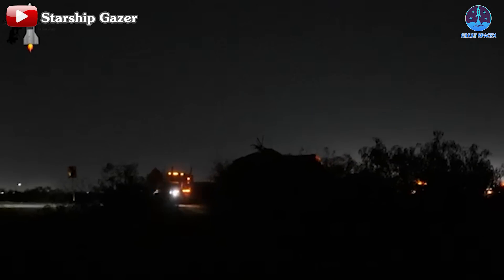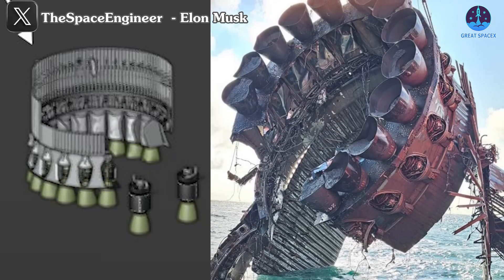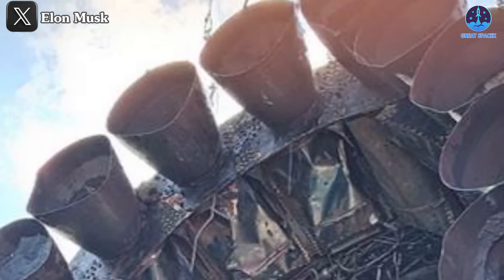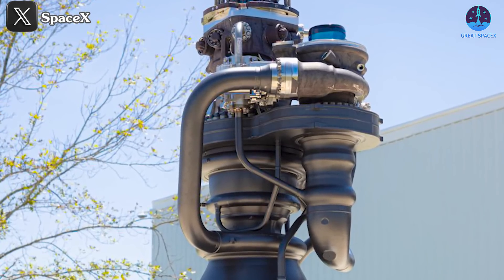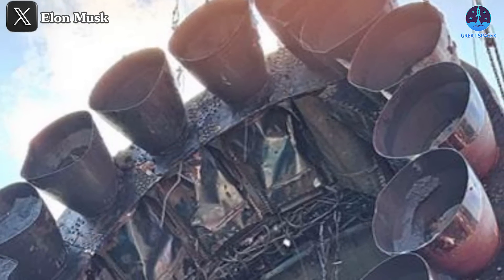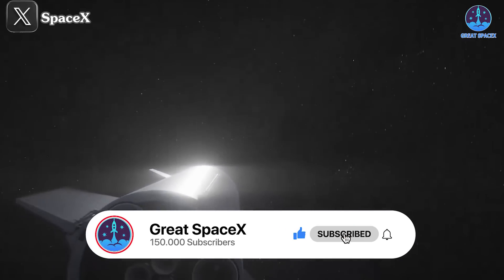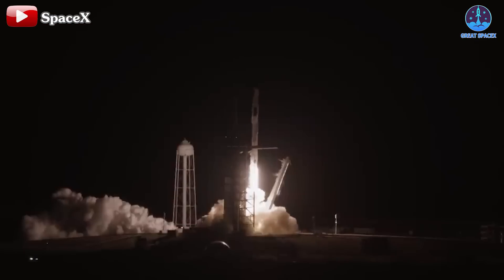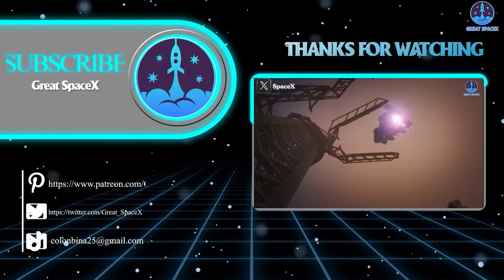SpaceX B11's Raptor to Starbase For Investigation. New Starship Launch License...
00:00: Intro
00:48: B11’s return and possible analysis
07:23: Flight 6’s launch license
08:45: Dragon’s new upgrades
Our video content is referenced by video sources at these sites:
HUGE THANKS TO:
Return to base!
After a remarkable mission, Booster 11 from Flight 4 has officially made its way back home.
There’s much to unpack, particularly regarding the performance of the Raptor engines, which are drawing significant attention.
Additionally, a new launch license for Starship Flight 6 has just been granted, marking an important milestone.
NASA and SpaceX have also revealed a critical upgrade that will play a key role in the future return of the Dragon spacecraft.
And ahead of that, Crew-9 has implemented a significant change at its new launch pad.
Join us as we explore these developments on today’s episode of Great SpaceX.
The successful recovery of B11’s sections has generated significant excitement across the aerospace industry. This is understandable, as SpaceX’s primary objective for this flight was to achieve a controlled landing of the Super Heavy booster. They succeeded when B11, despite catching fire on one side, safely reached the water—avoiding the explosive fate of B10 from Flight 3.
Escorted by the Hos RidgeWind recovery vessel, B11 made its way back to land on the evening of September 25, Texas time. It was then transported to the Massey Test Site for further analysis. Images of the recovered section closely resemble those previously shared by Elon Musk, showing that about two-thirds of the aft section remains intact, while the rest likely separated and now lies somewhere in the Gulf of Mexico along with the upper portions of B11.
Despite this, the recovered aft section holds immense value, particularly for understanding how the engines performed during the flight and what issues arose both in the air and upon landing. These insights will provide crucial data for SpaceX's ongoing analysis.
The focal point of this investigation will undoubtedly be the condition of the Raptor engines. According to Musk’s photos, only 14 engines remained attached to the recovered section, many of which show signs of deformation. This is likely due to the intense heat during flight, which may have compromised the materials, making them more susceptible to damage from impact.
Additionally, there appear to be remnants of soot or debris inside some of the engines, possibly from incomplete combustion or contact with seawater. The internal wiring and piping also show significant damage, with burns and breaks evident in several areas.